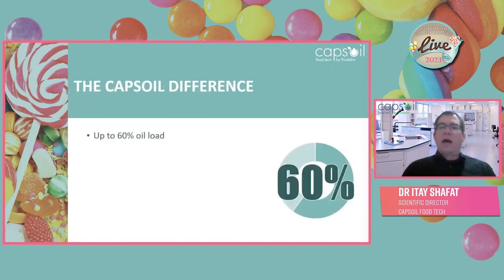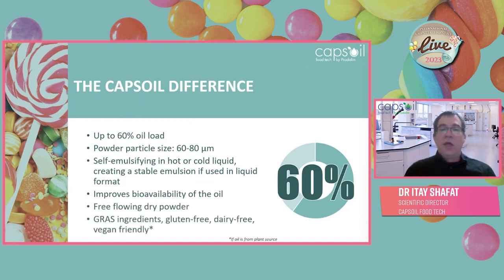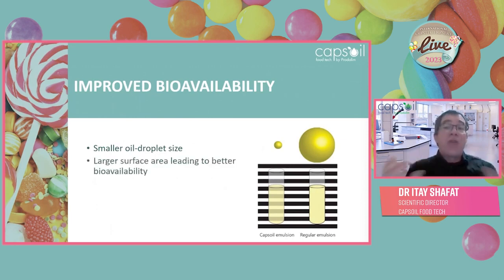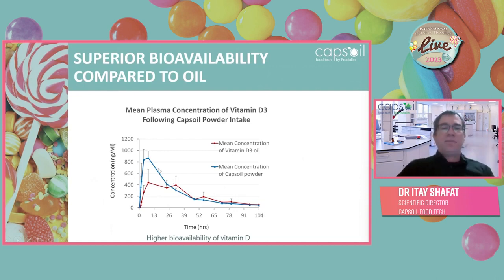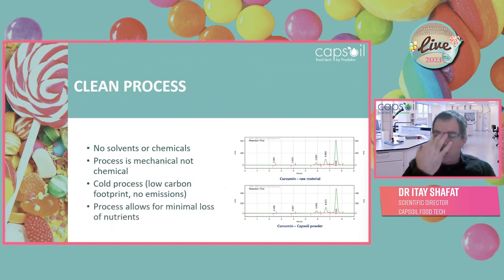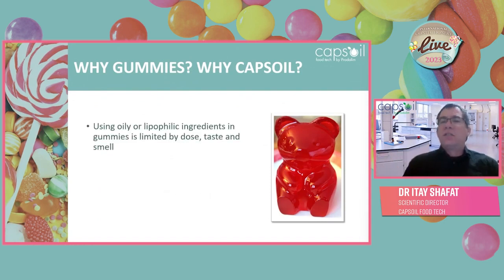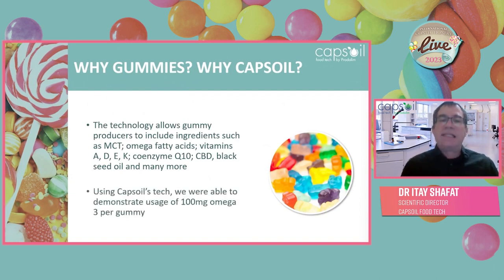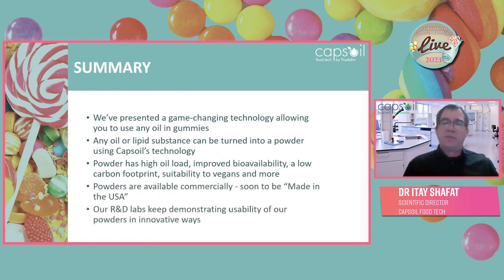Capsoil’s advanced solution allows inclusion of oils into gummies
In this webinar, Dr Itay Shafat will discuss "Capsoil’s advanced solution allows inclusion of oils into gummies". Specifically, the webinar focuses on the following:

Capsoil FoodTech by Prodalim is a joint venture of Capsoil, an Israeli startup, and Prodalim, a well-established company operating in the F&B segment. Capsoil's technology essentially converts of oils and lipophilic ingredients into a water soluble powder. This enables the powder to  self-emulsify into any watery environment, such as the stomach, a beverage or gummy, to create a stable emulsion of the encapsulated oil.

Capsoil's technology offers a novel way to introduce oils and lipid-soluble nutrients into gummies, overcoming existing hurdles that have until now limited the use of these ingredients. Opening the door to the inclusion of soluble lipids will bring gummy producers new opportunities to offer ingredients such as MCT’s; omega fatty acids; vitamins A, D, E, K; coenzyme Q-10; carotenoids and many more in a palatable and easy to use format.

By the end of the webinar, you’ll be all caught up on Capsoil’s advanced solution allows inclusion of oils into gummies.

About Us:
Confectionery Live provides a dedicated online experience for the entire international confectionery sector to source the latest ingredient developments, automation and machinery advancements. The event also allows further development towards important business relationships, and the ability to generate new business opportunities.